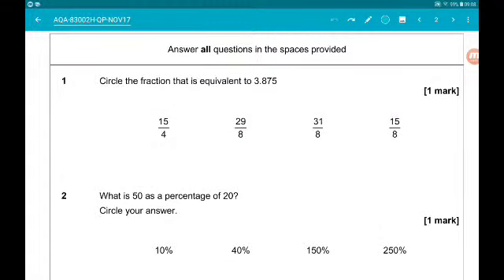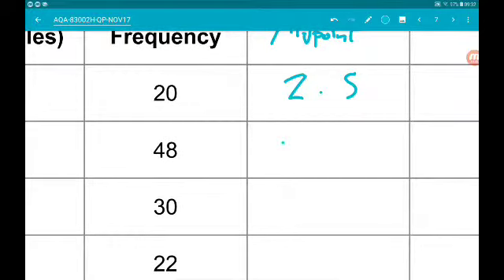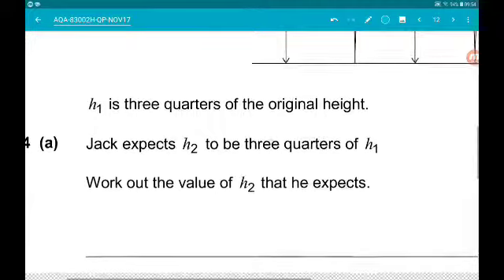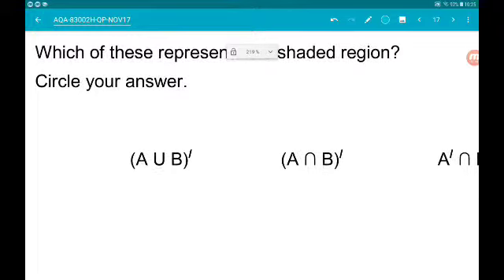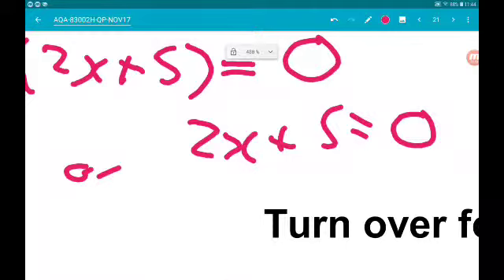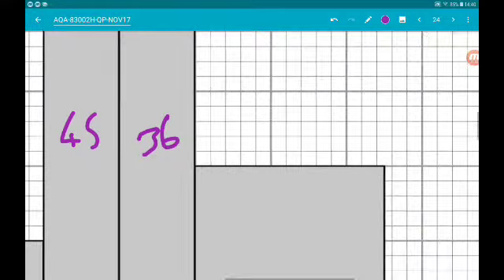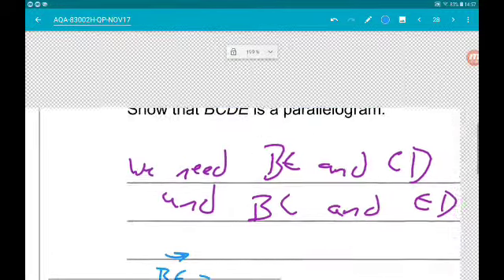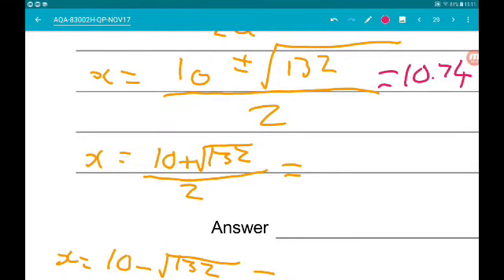November 2017 AQA Maths GCSE Higher Paper 2 Walkthrough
Welcome to my walkthrough of the AQA maths GCSE higher 2017 paper 2, which is the first calculator paper!

Past papers are absolutely the best revision for GCSE maths, so try to do as many as you possibly can!

To help with your GCSE maths 2019 exams and beyond, see the links below for formulas you need, predicted topics and other useful contemt?!

Visit my